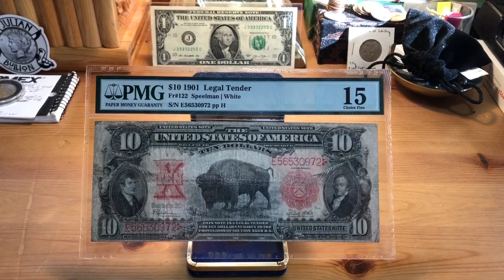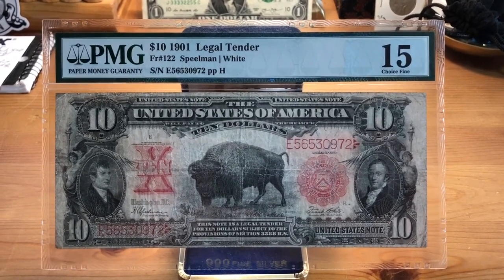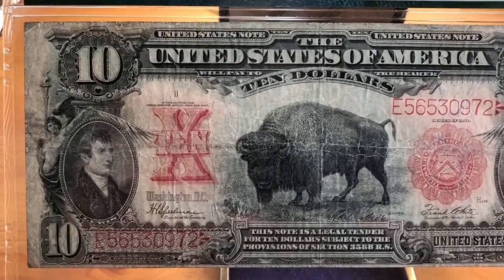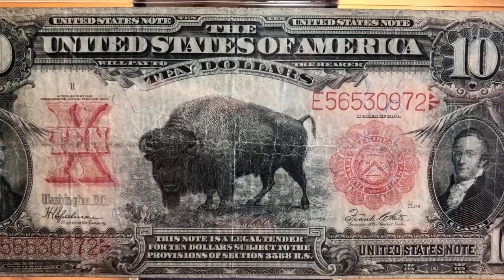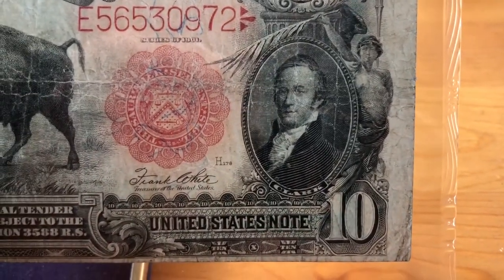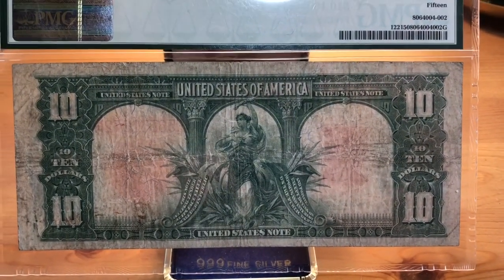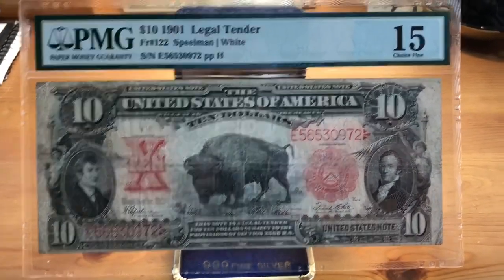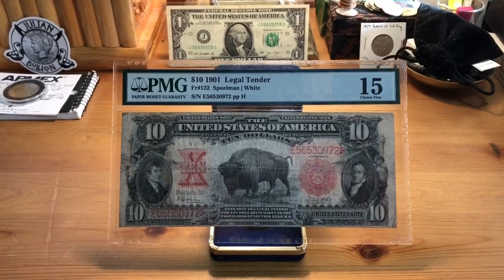1901 Bison $10 Dollar Legal Tender